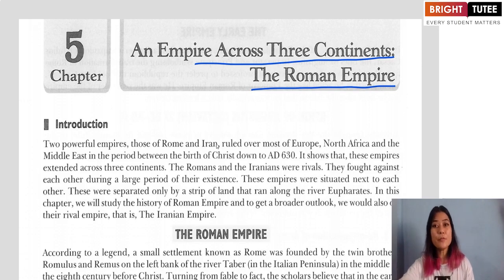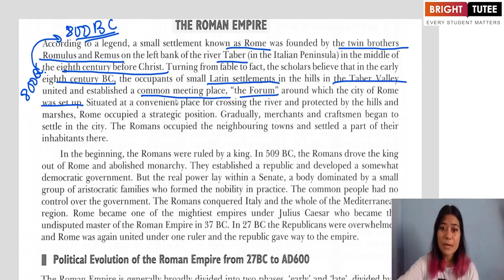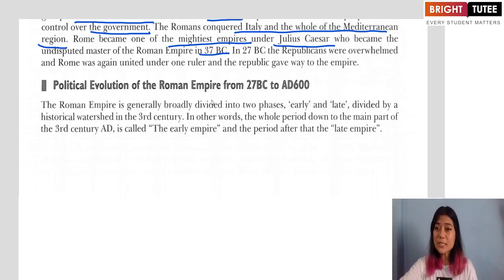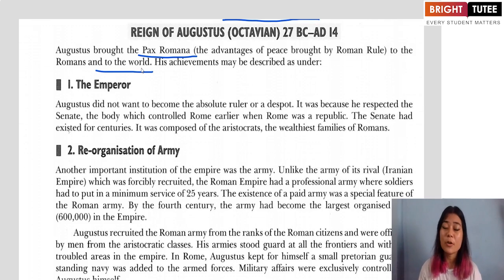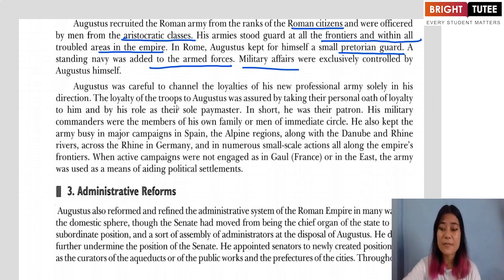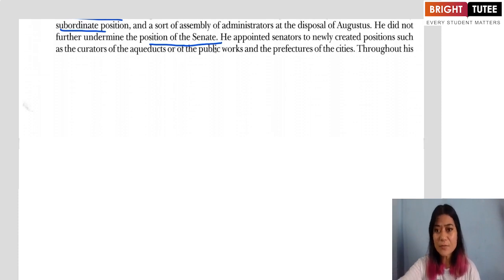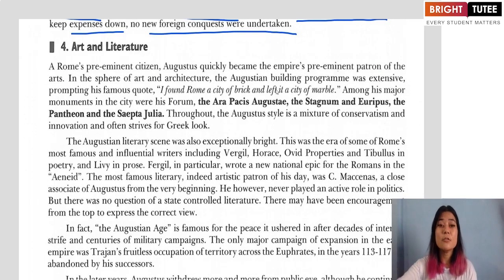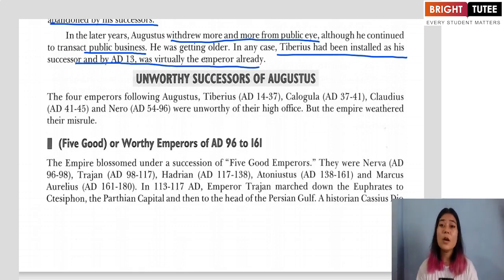An Empire Across Three Continents The Roman Empire